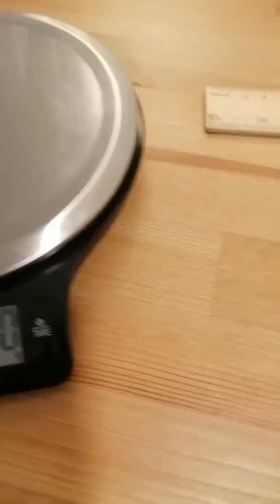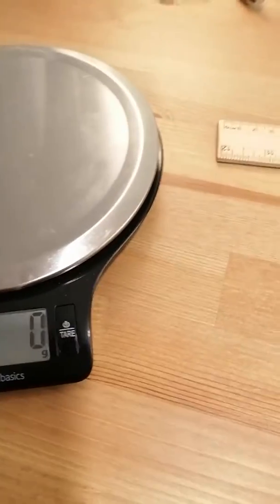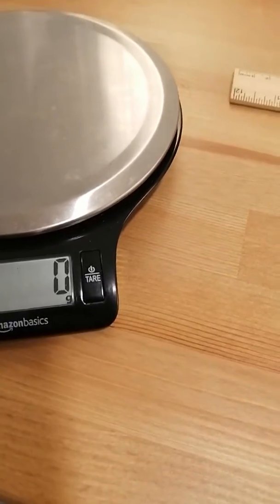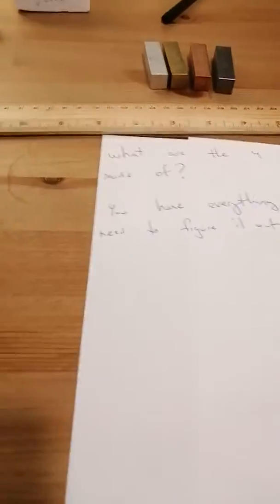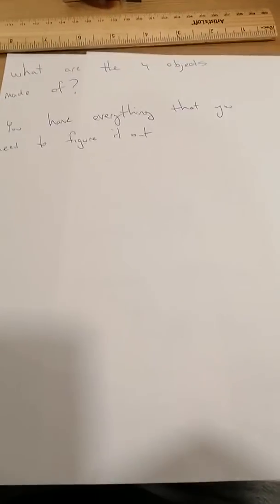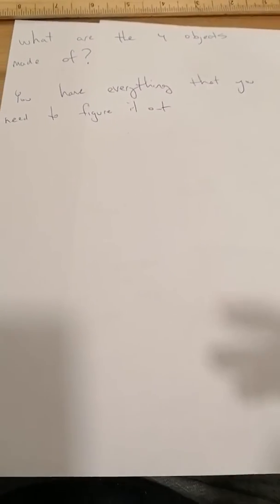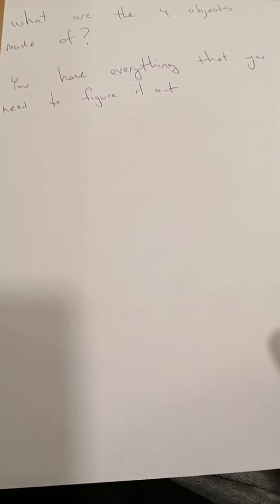Science 8 Density Demo and Challenge